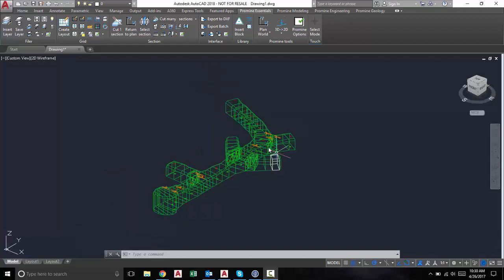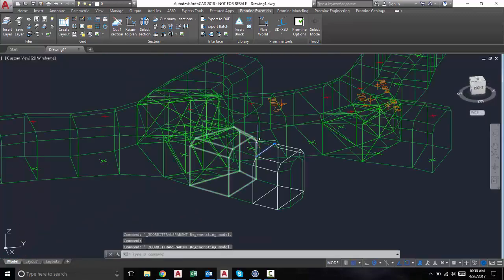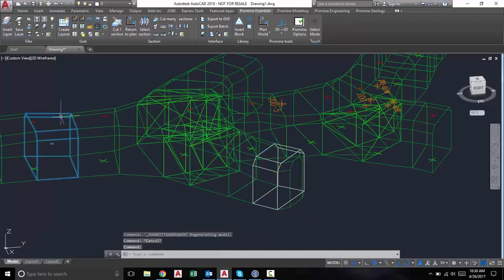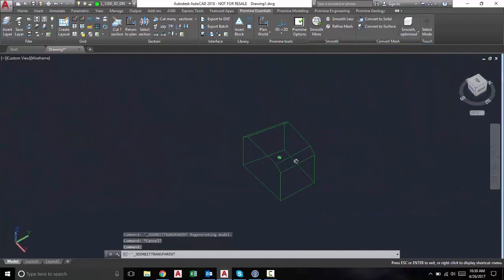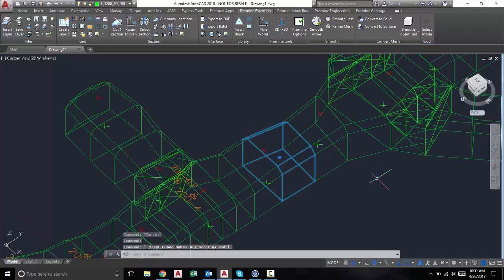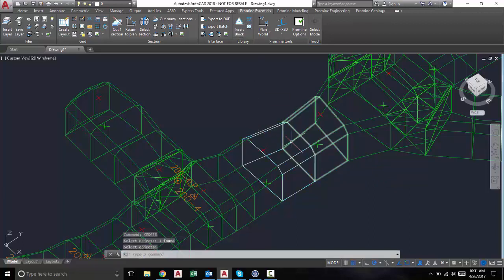Promine AutoCAD Tip of the Week: Extract Edges with XEDGES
The XEDGES command comes in handy when you combine it with the SWEEP command. XEDGES will create a 3D polyline tracing the edges of your object then sweep can be used to draw along those edges. In summary, the XEDGES command creates wireframe geometry from the edges of a 3D solid, surface, mesh, region, or sub object.